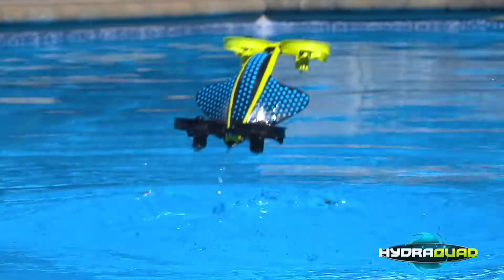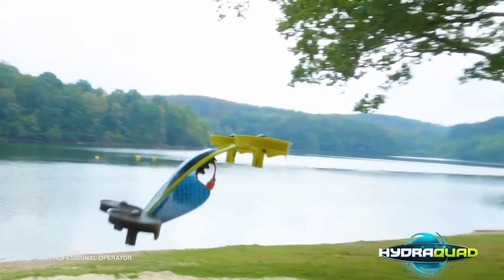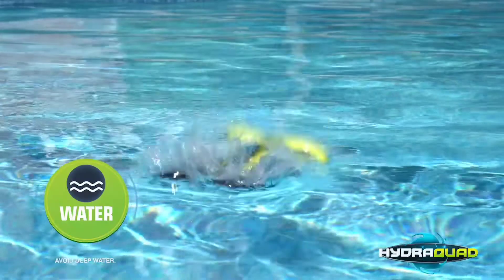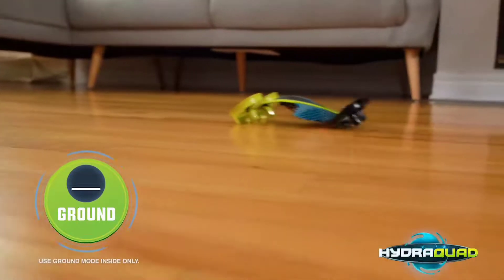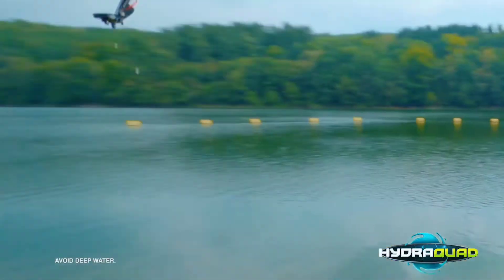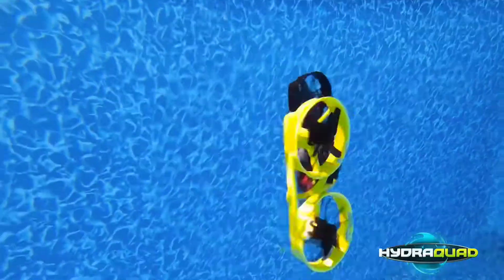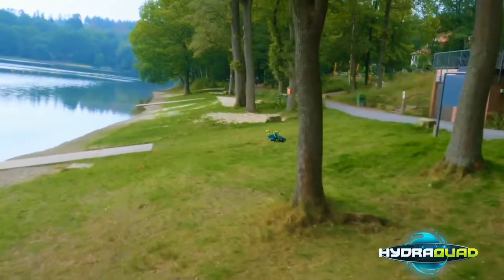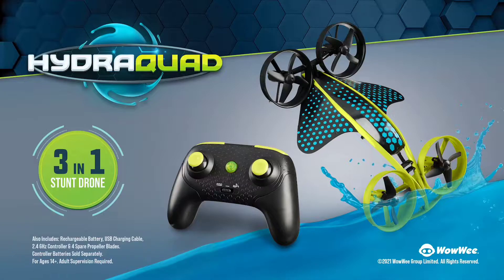3 in 1 toy || flying toy || water toy.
3 in 1 toy || flying toy || water toy.